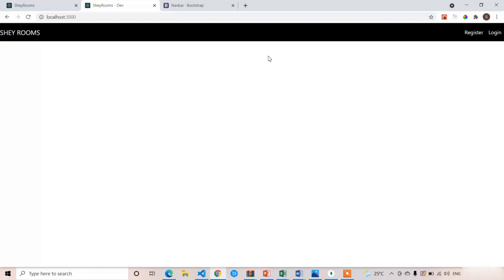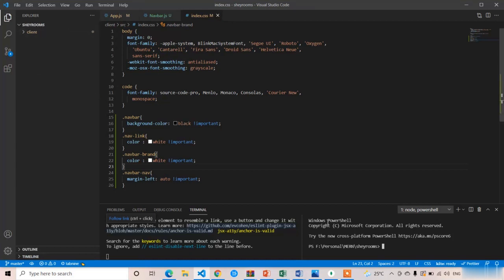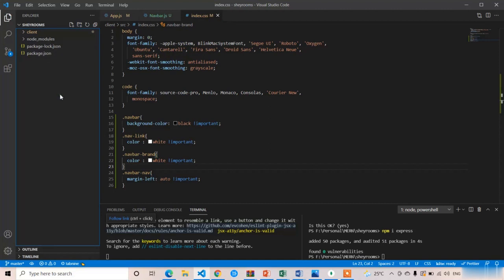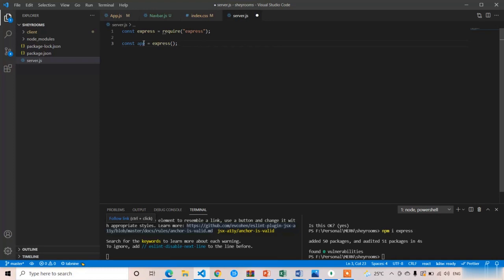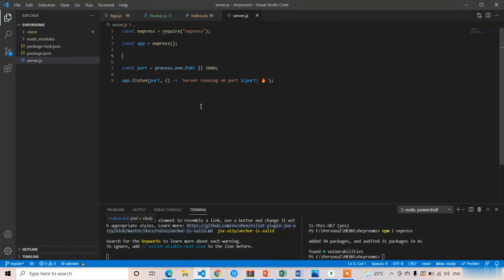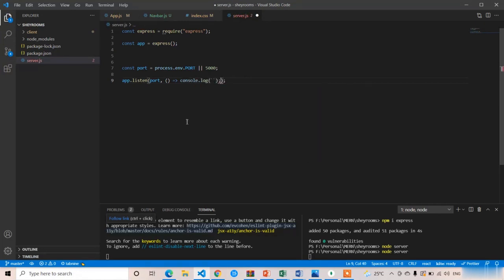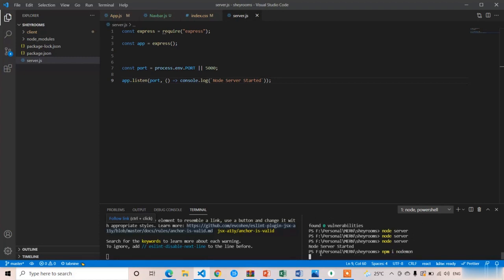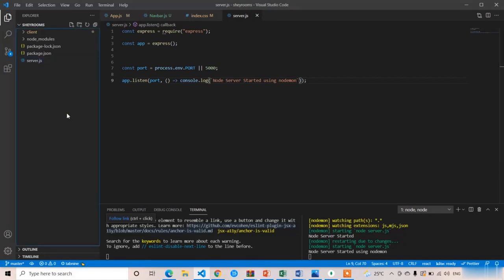#4 Node Server Setup - Full Stack Hotel Booking System React 2022-Premium Course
In this video We will setup our node server which is our backend server after that we will connect our data base

Nextcode.one